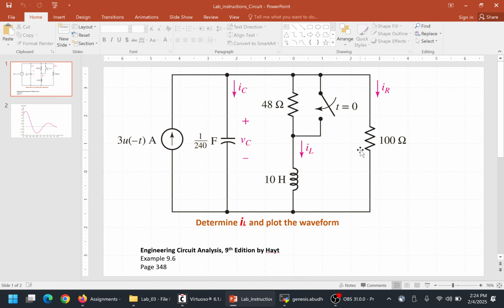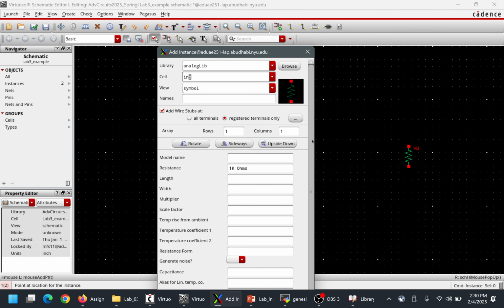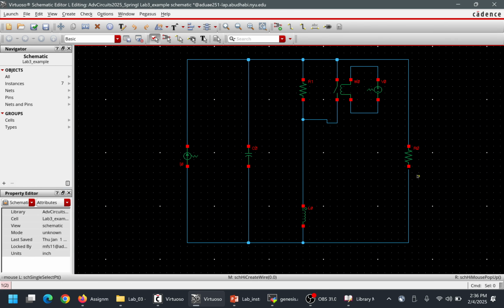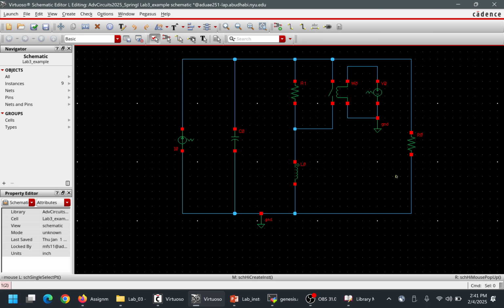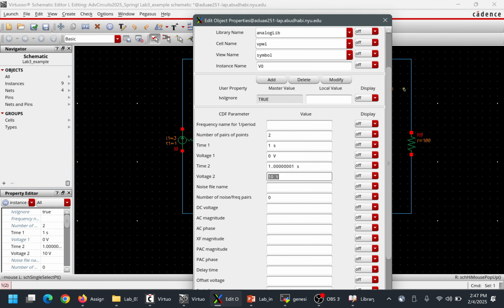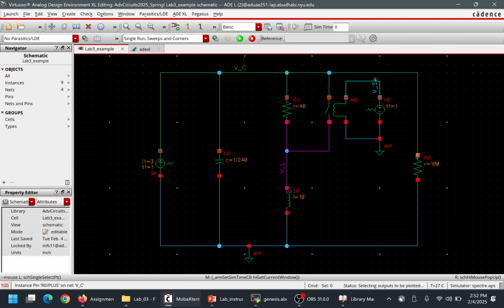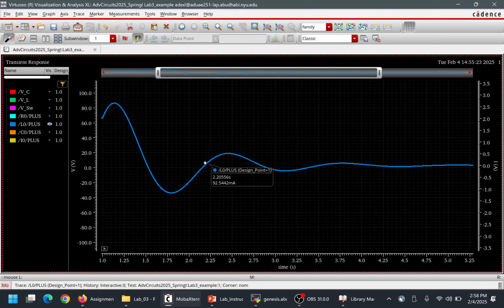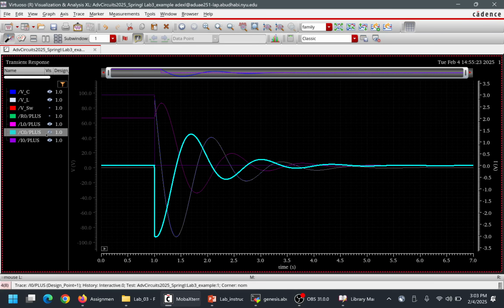Cadence Transient Simulation (Unit Step Function)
In this video we did following:
-- Cadence Transient Simulation
-- Defining Switches
-- Using Piece Wise Linear Voltage and Current sources
-- Using Unit Step Inputs
-- Choosing Variables from design
-- Current Directions in Cadence